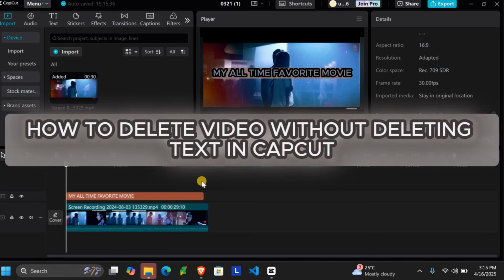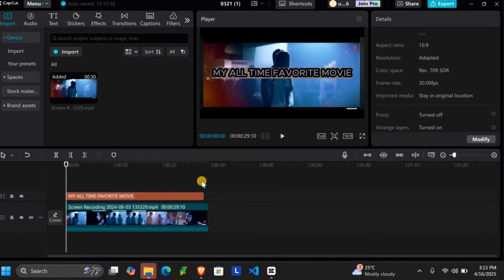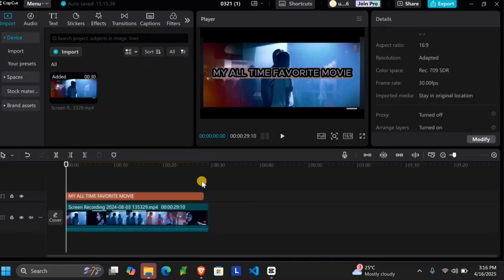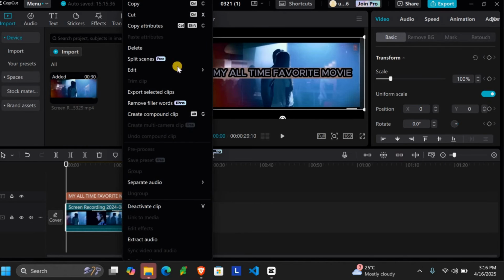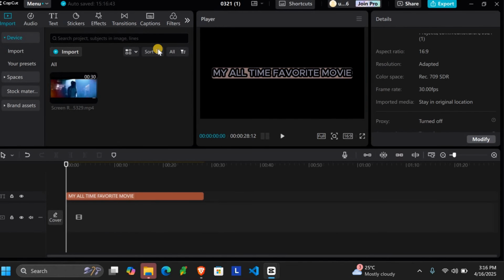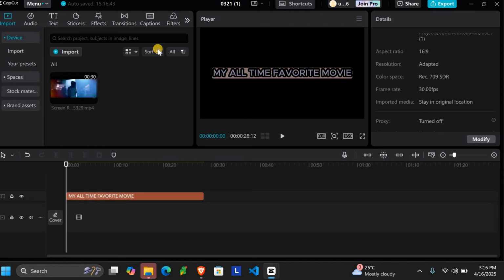How to Delete Video without Deleting Text in CapCut 2025?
Need to remove a video clip in CapCut but keep your text elements intact? In this easy-to-follow tutorial, you’ll learn exactly how to delete video without deleting text in CapCut.

Whether you’re adjusting scenes, replacing footage, or cleaning up your timeline, we’ll show you how to preserve your captions, titles, or overlays while removing only the video layer. This is a must-know tip for content creators, editors, and anyone using CapCut PC. Stay in control of your edits with this quick and helpful guide!